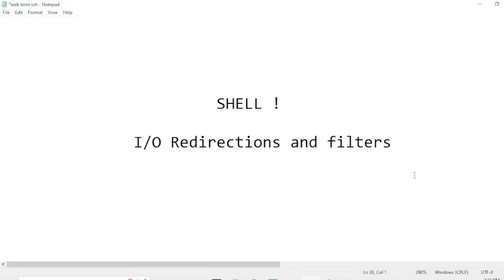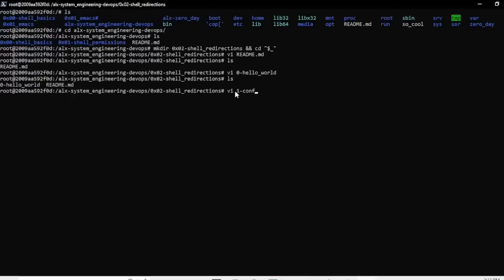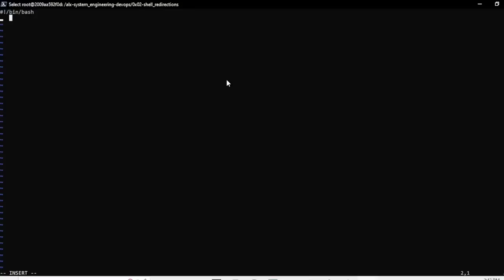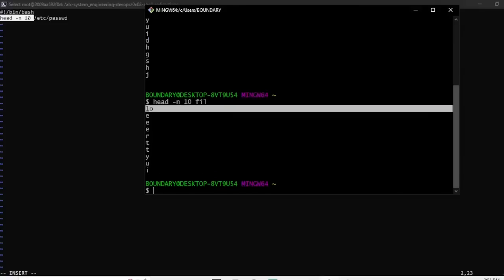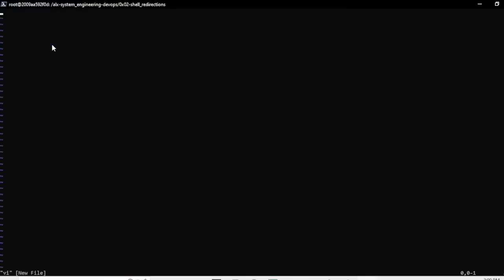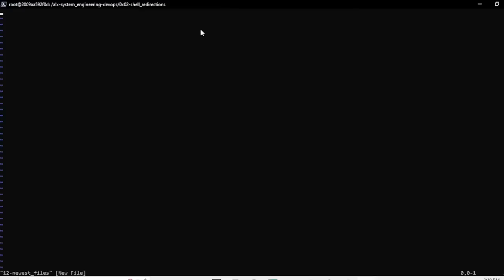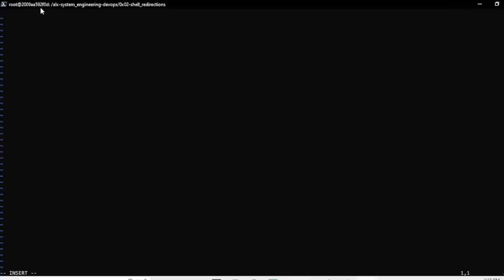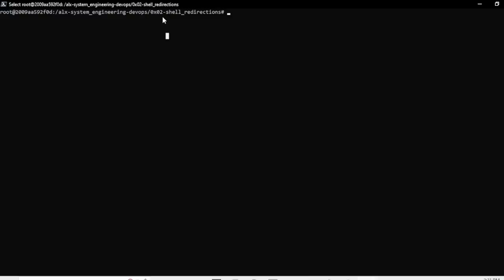Alx SHELL I O Redirections and filters project alx project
All the mandatory task for this project done. Get the best explanation and secret tips on how to solve task questions.  Happy learning.